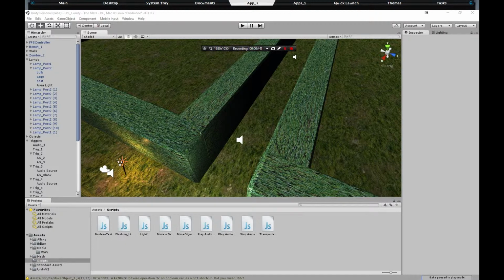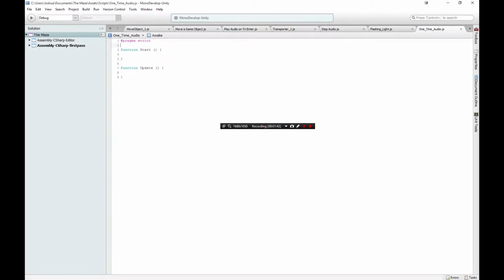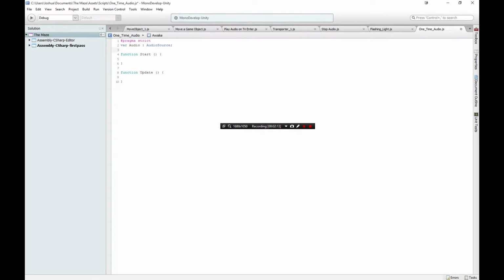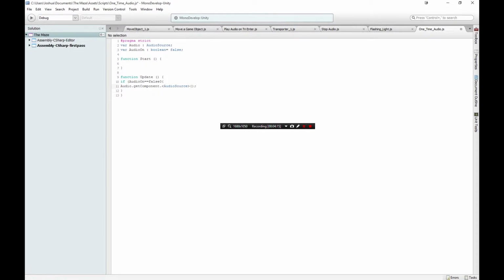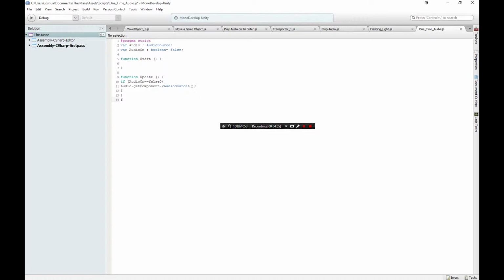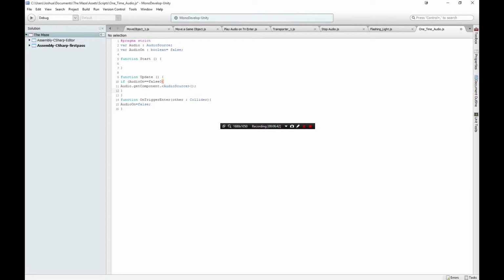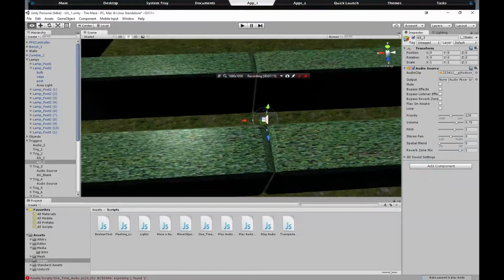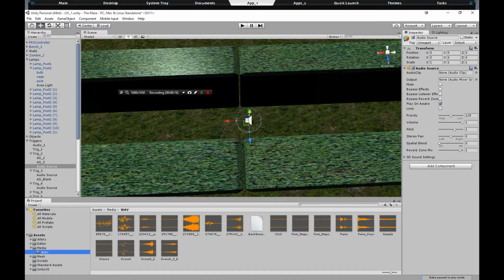Unity How to Play a Audio File One Time in a Trigger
Hello There In This Simple Tutorial I will be showing you How easy it is the Make a Sound Play Only One Time in Unity.

it is AdFly every Bit Helps to make Better Videos.

Sorry YouTube Wont Let me Paste the whole Code so here is what I can Give

var Audio : AudioSource;
var AudioOn : boolean = false;

if (AudioOn==false)

function OnTriggerEnter (other : Collider)

Here is The Website for alot of Free Sounds for your Game

Here is A List of supported Audio Files for Unity

AudioOn = true;